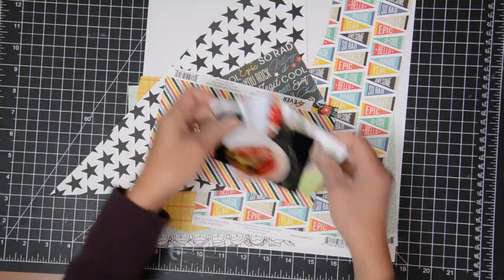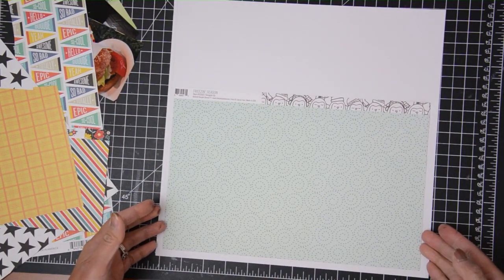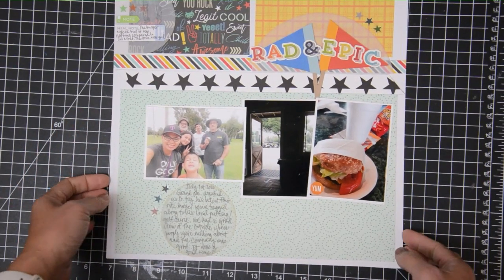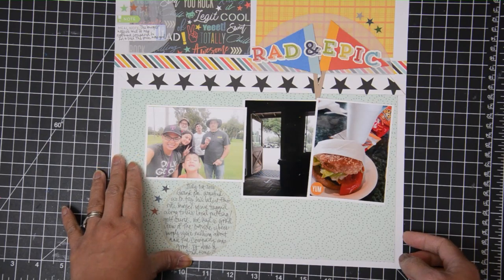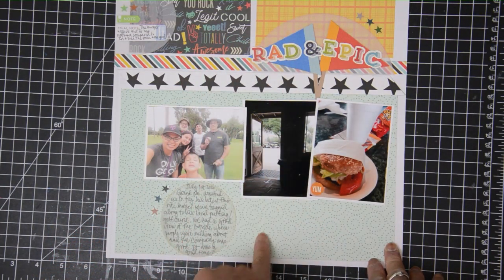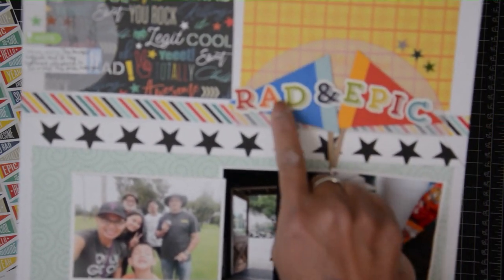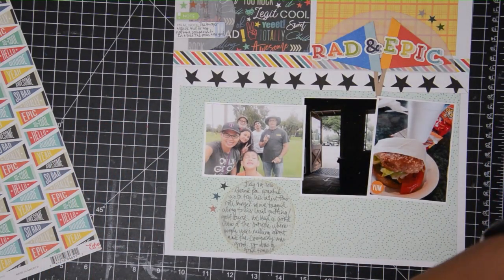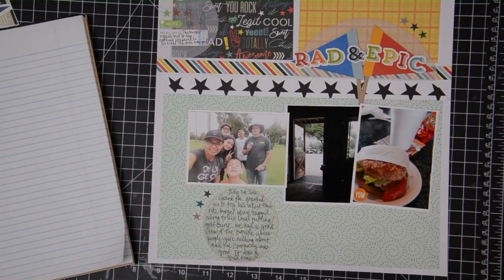Scrapbook Sketch Jumpstart Video #14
This series shows some layouts that I created based on some old sketches that I created.

If you want to see all of the sketches in one place,

I hope you can play along with me. Tag or DM me your page so I can be inspired by your creation.